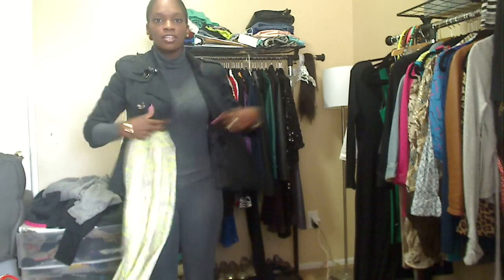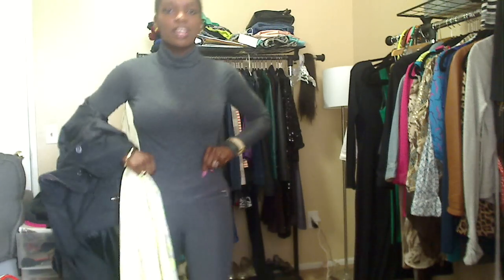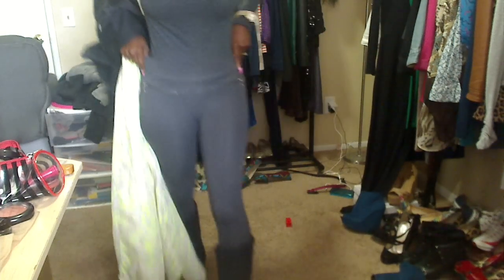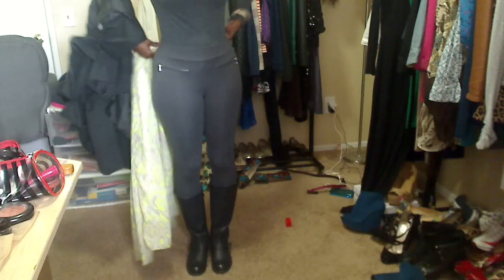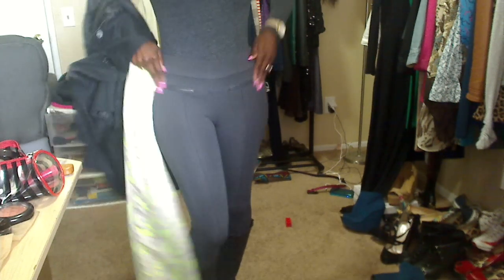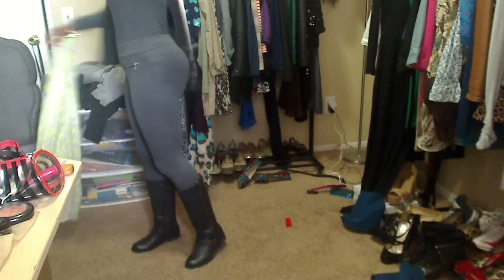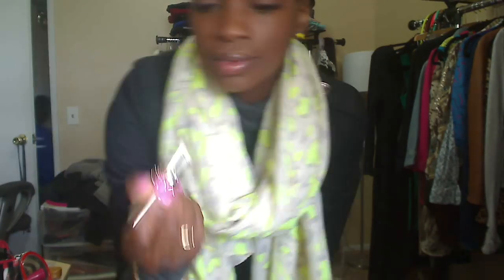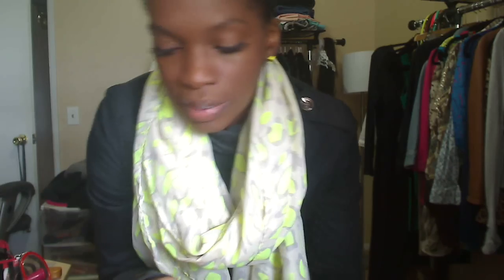Rainy Day OOTD/ Waist training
I purchased my corset off Instagram: rarejewelcorsets